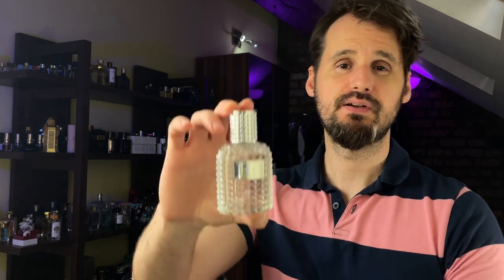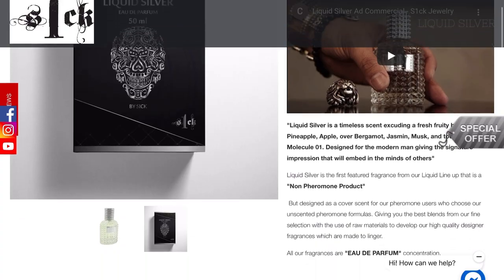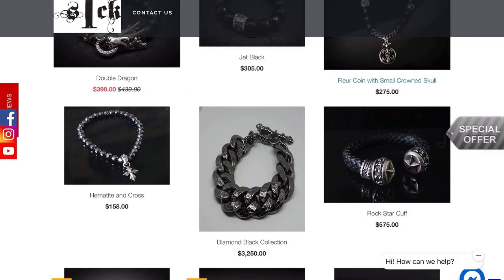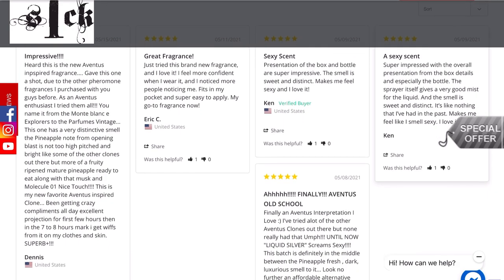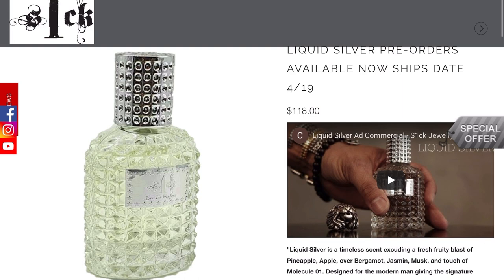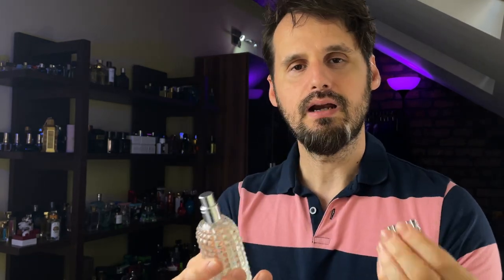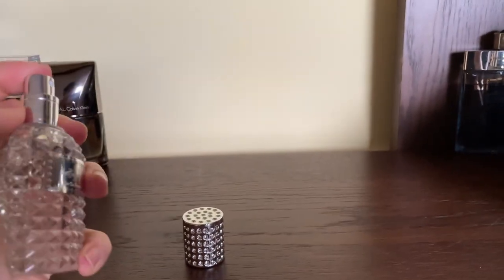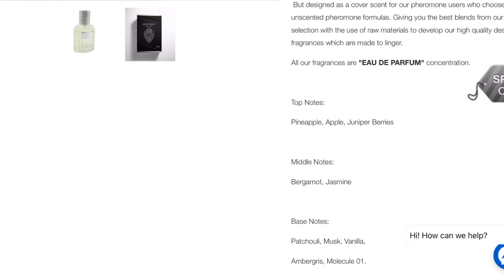The Most Expensive Creed Aventus Clone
This is the most expensive Creed Aventus clone I have tried so far.
It is called Liquid Silver and it is made by a company called s1ck jewelry.

My current favorite fragrances:
3. Acqua di Parma Essenza
4. Acqua di Parma Colonia Intensa
8. Fragonard Cologne Grande Luxe
10. Zadig & Voltaire This is Him
My equipment:
Camera: iPhone 12 mini
Microphone: Rode Videomic Pro
Mount:
Ulanzi tripod
Ulanzi cold shoe mount
Lights: Ulanzi RGB